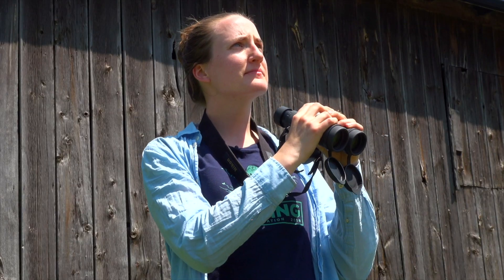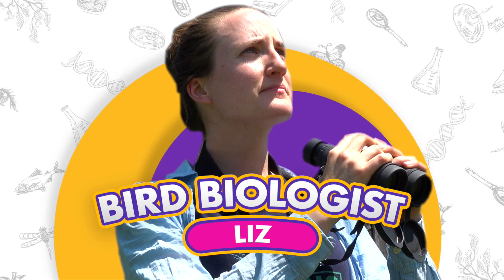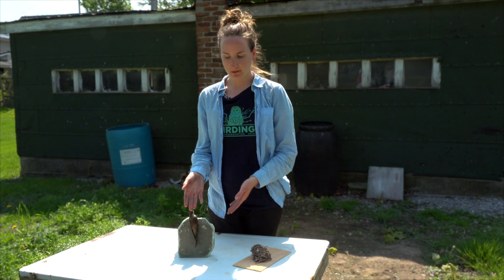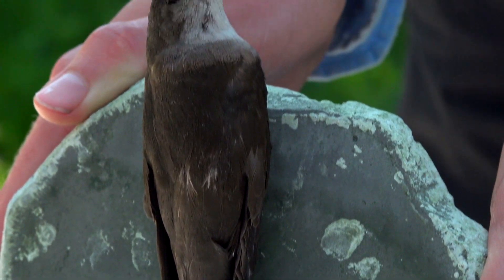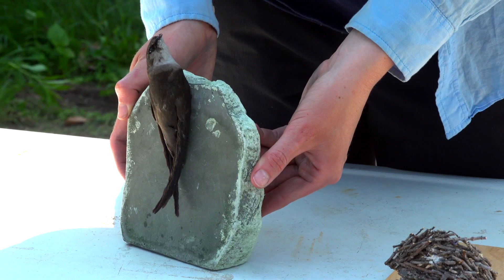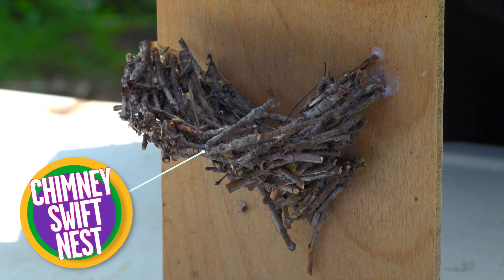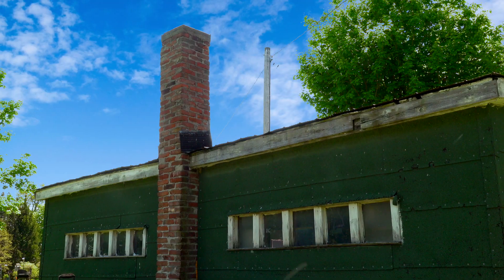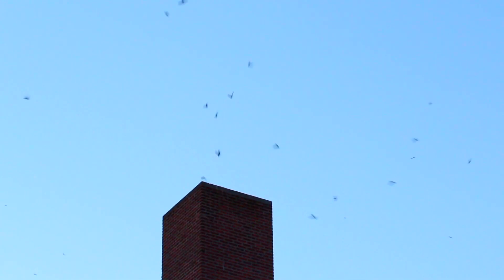Discover Your STEM Career: Bird Biologist (Viewers Ages 5-9)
Meet Liz, a Bird Biologist at Bird Studies Canada! Liz shows what it's like to study and investigate the fascinating Chimney Swift bird. This video is suitable for viewers ages 5-9.

Scientists in School is a leading Canadian science outreach charity dedicated to sparking children's interest in STEM through hands-on discovery. Each year, we reach 703,000 children and youth in Ontario and Alberta.